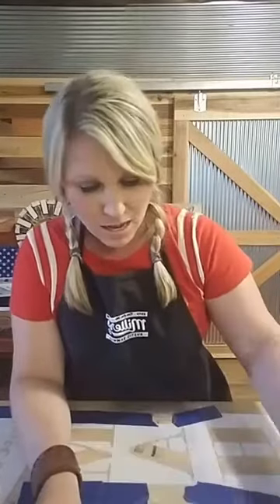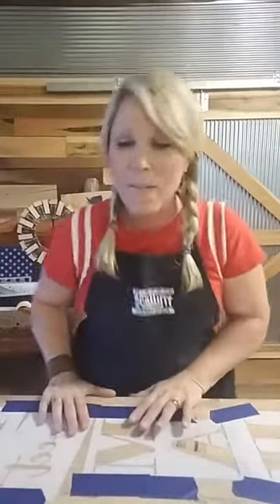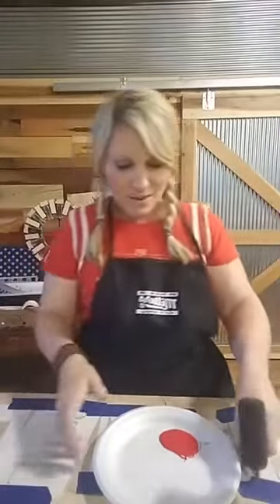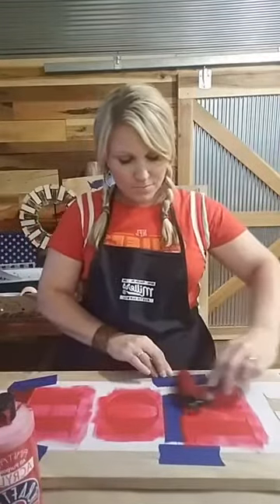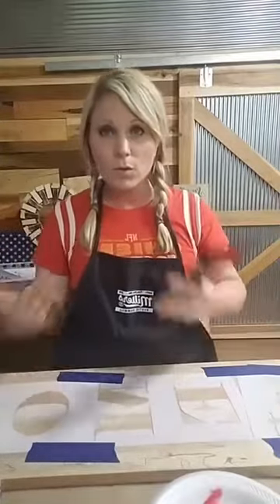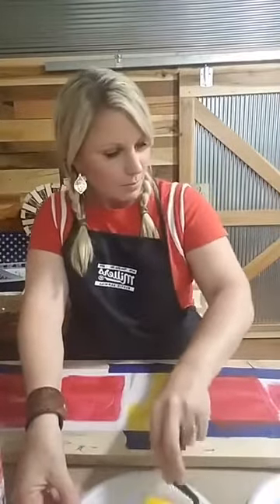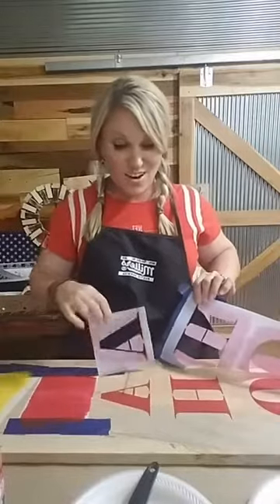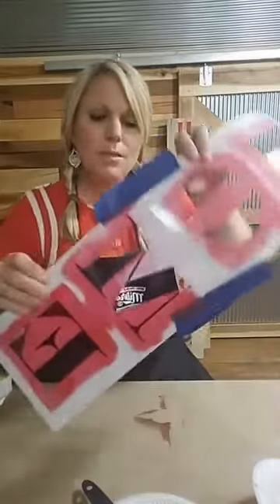Stenciling tips to help you along! Encouragement and laughs~Melissa the Sawmill Girl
Stenciling tips, ideas and inspiration with Essential Stencils from our little showroom shop in King City, MO!